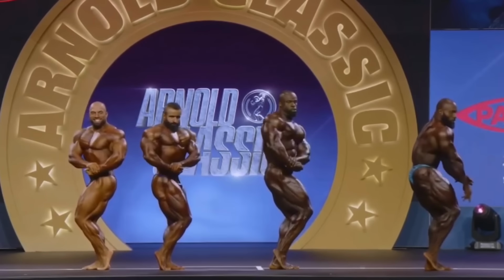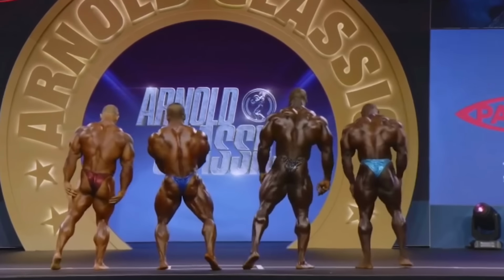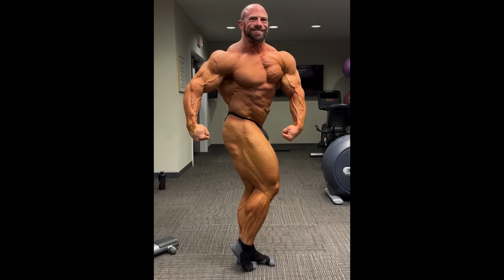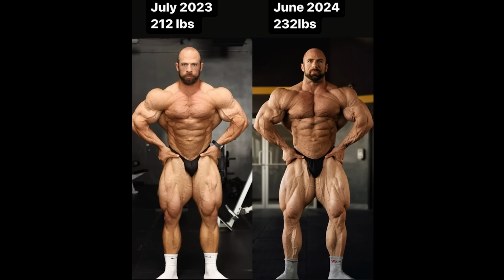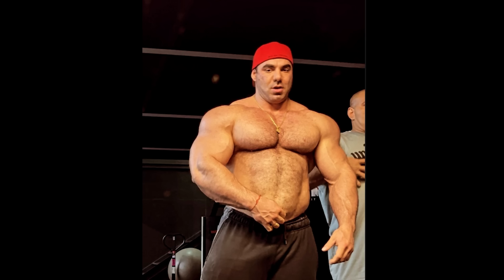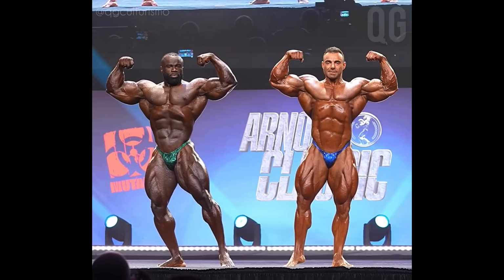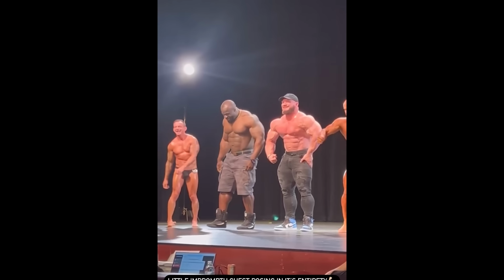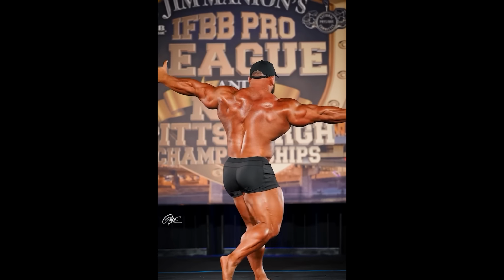Can John Jewett beat Akim Williams +Nick Walker's reply to Derek + Massive Hunter +Rafael looks huge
Can John Jewett beat Akim Williams +Nick Walker's reply to Derek Lunsford + Massive Hunter + Rafael Brandao looks huge but showing a gut at 18 weeks out of Mr Olympia 2024 , Toronto Pro 2024 updates
*Interact with me on social media*

Code :rogier25